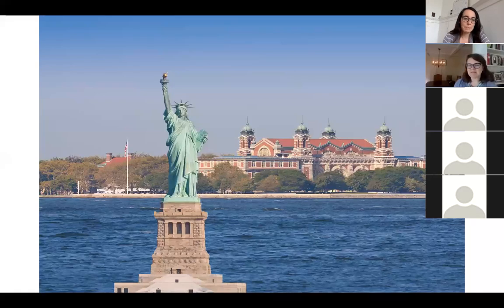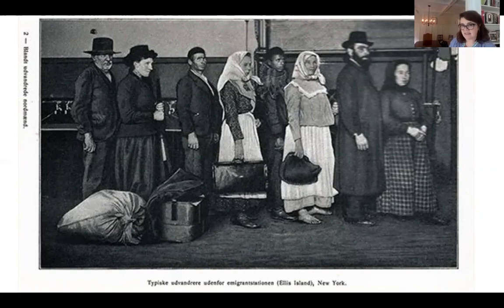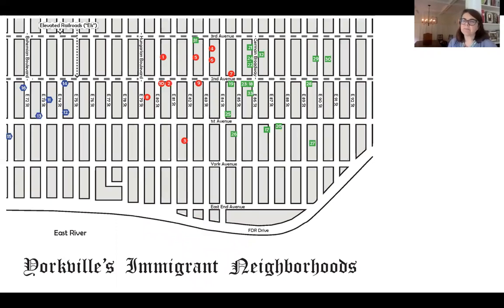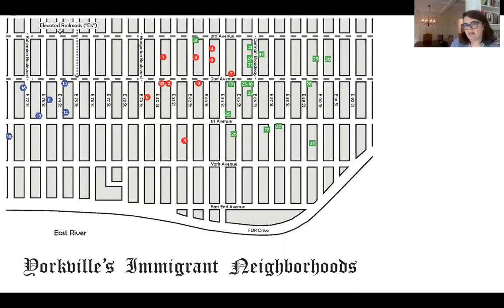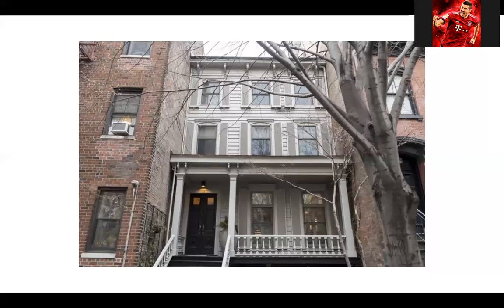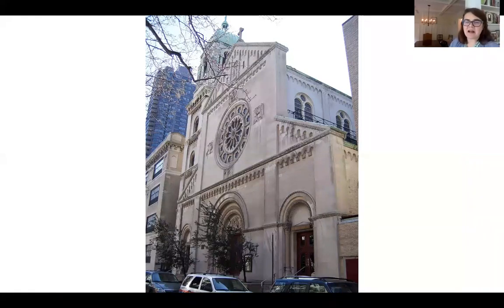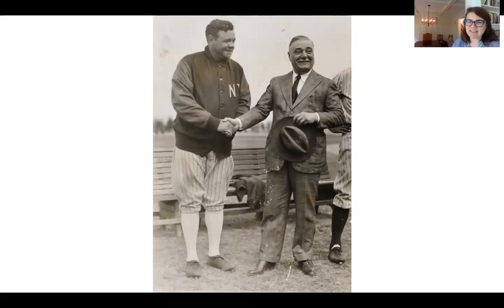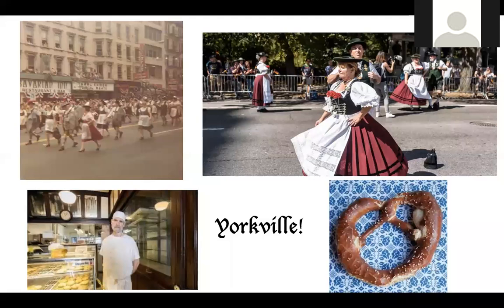Family Walking Tour: Historic Yorkville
Join FRIENDS’ Director of Education Heidi Carey for a fun, interactive family experience touring the sights and sounds of historic Yorkville. Embark on a virtual walking tour of significant homes, tenement buildings, houses of worship, and stores that reflect the historic presence of German immigrants on the Upper East Side. From an 1830 farmhouse to the old site of Jacob Ruppert’s brewery, let’s discover together the evidence of these immigrant communities and learn how food, music, language, and religion brought them together.